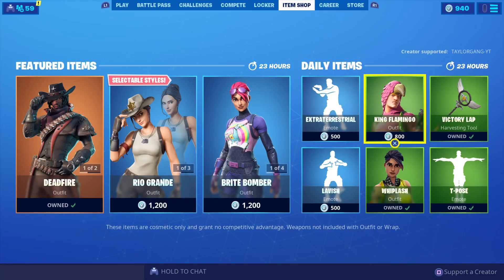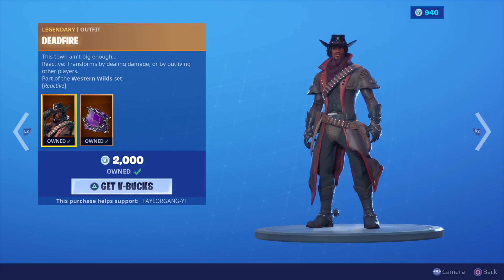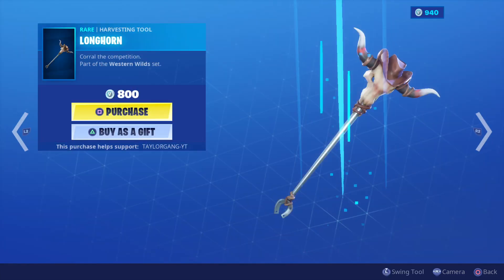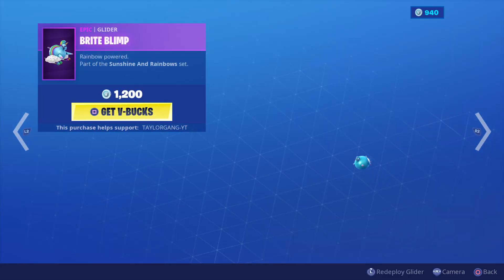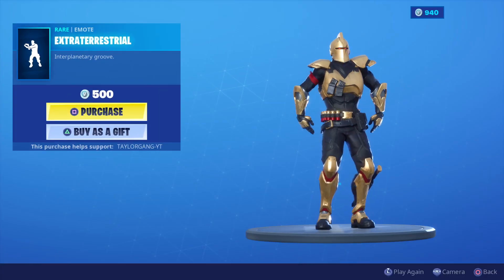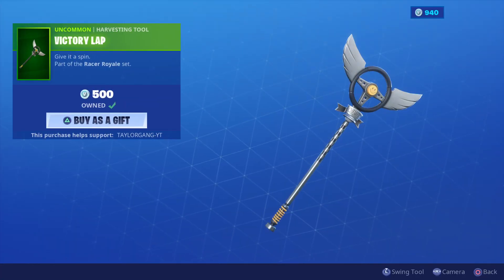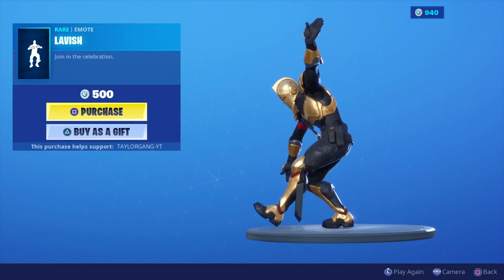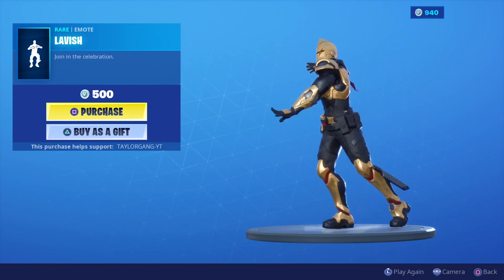Fortnite Item Shop DEADFIRE Set! (September 10, 2019)